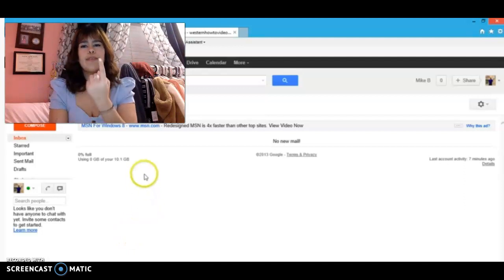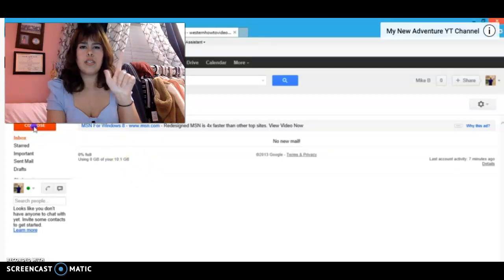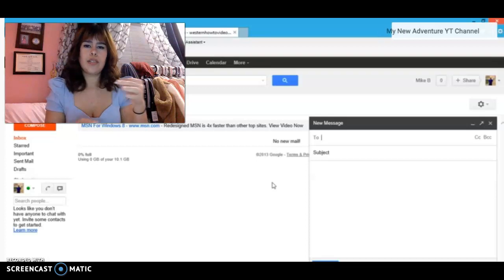ASL 1:Module 7 (Interpreting)